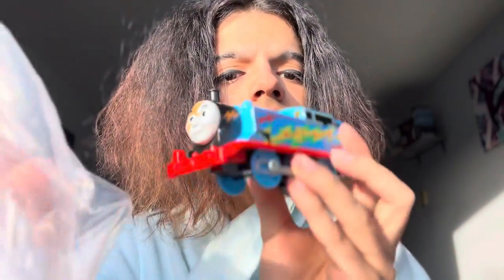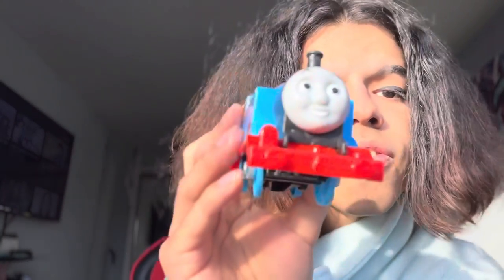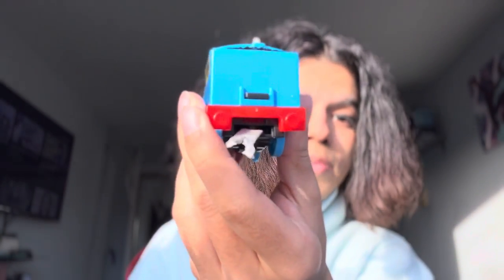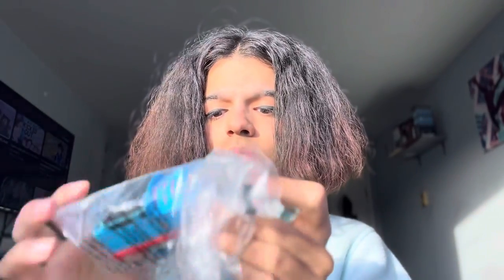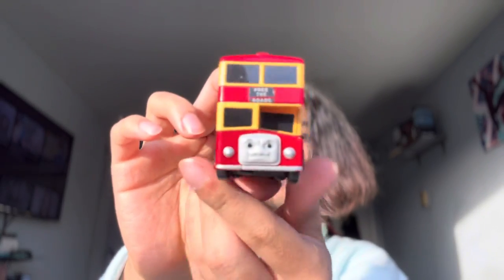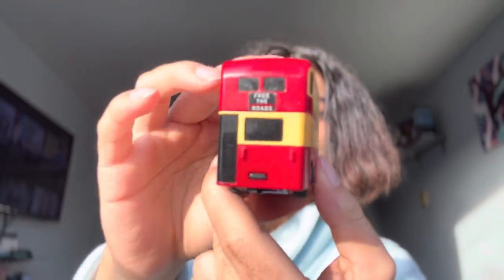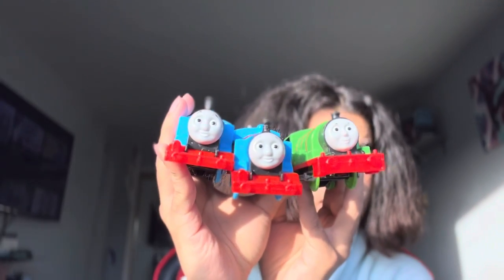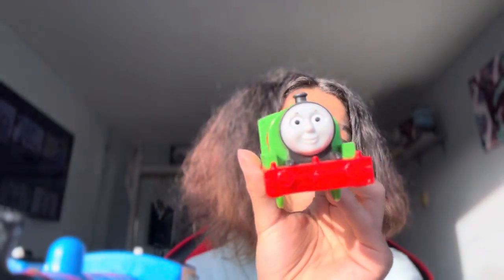TOMY/Trackmaster Bulgy Unboxing! {+ Some Others}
In this video, I get to unbox a big eBay package and talk about these items. Hope you enjoy!